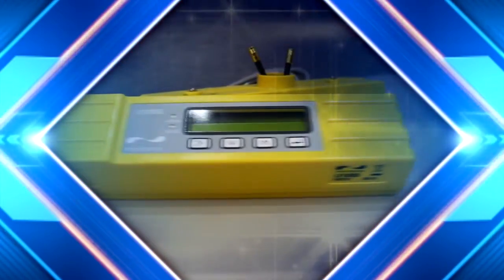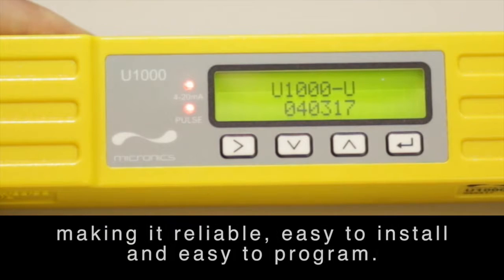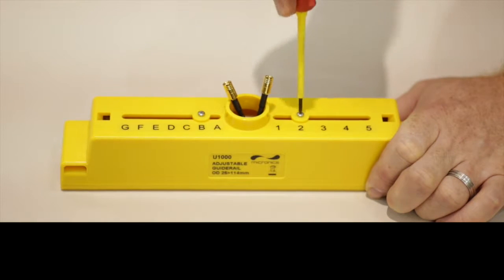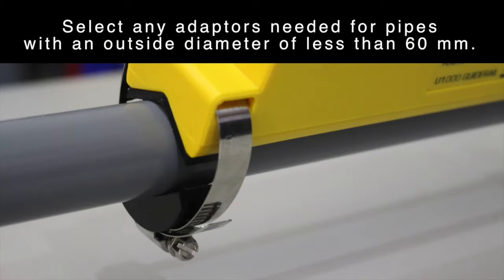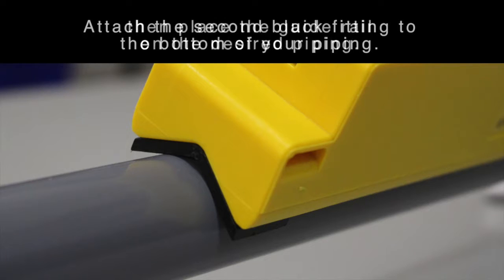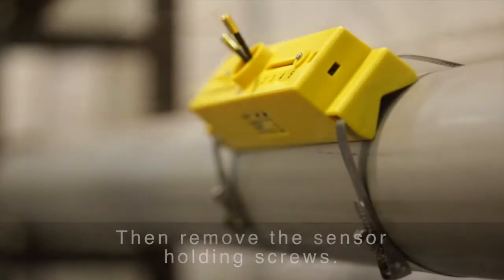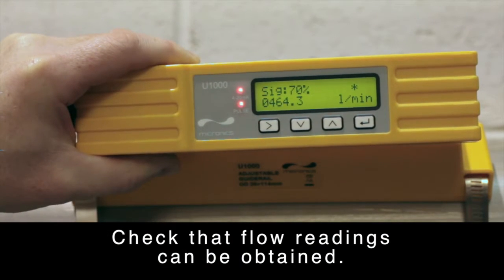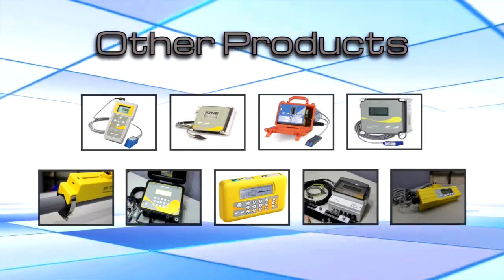Micronics U1000 U Ultrasonic Clamp On Flow Meter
The U1000 U Ultrasonic Clamp On Flow Meter from Micronics is fully adjustable for pipe sizes between 22mm - 115mm OD and uses a simply guide rail and sensor assembly. This makes it ideal for anybody needing an easy to install and low cost ultrasonic flow meter.

Learn more about the U1000 U Ultrasonic Clamp On Flow Meter today or call our team on 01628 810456.